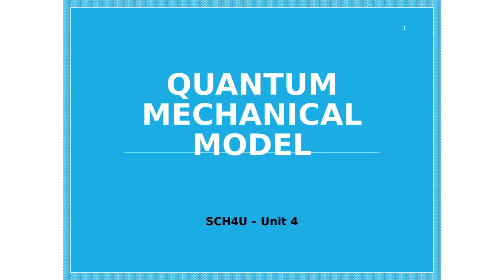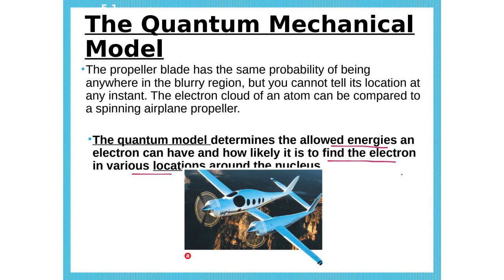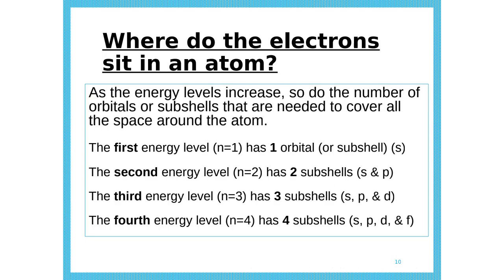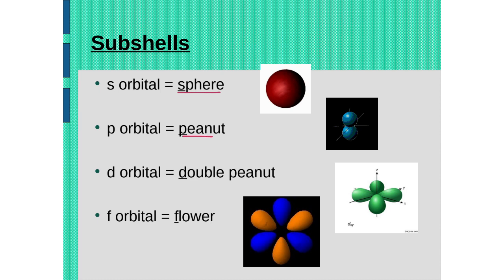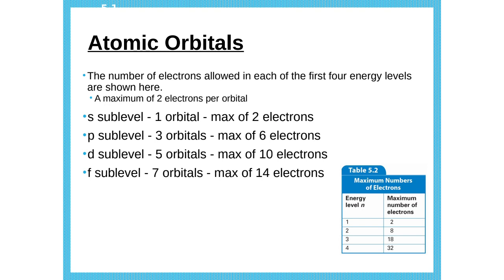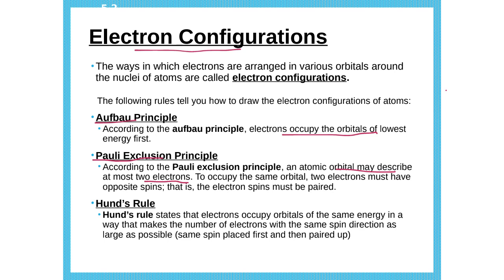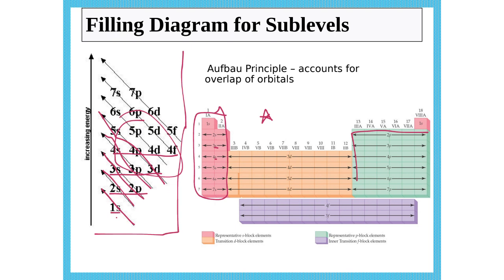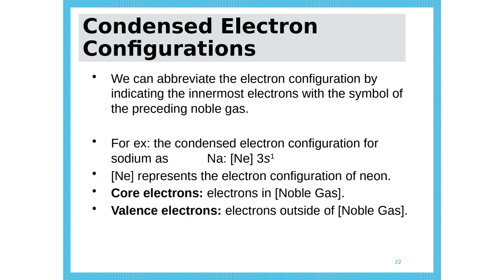4.2a Electron Configurations